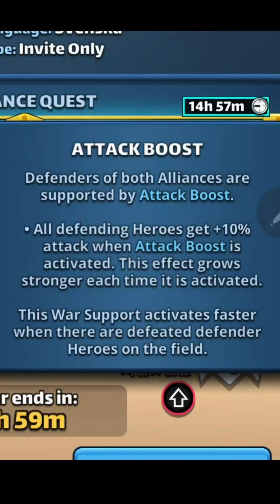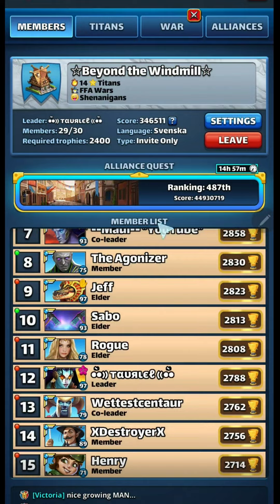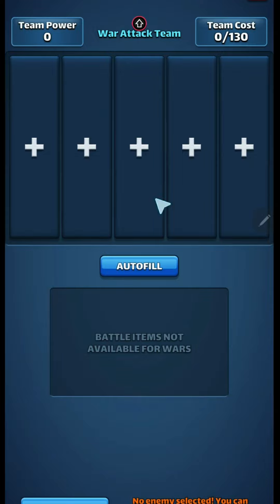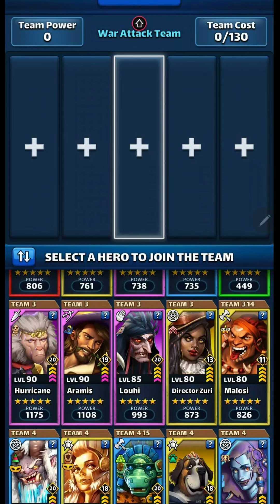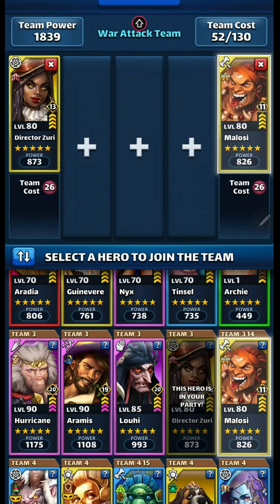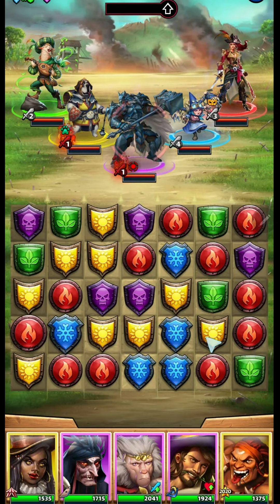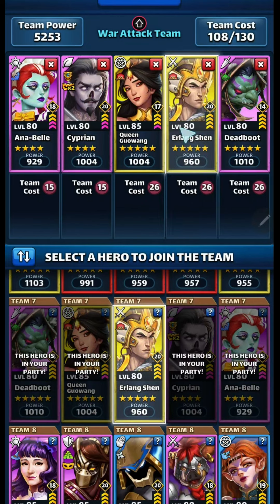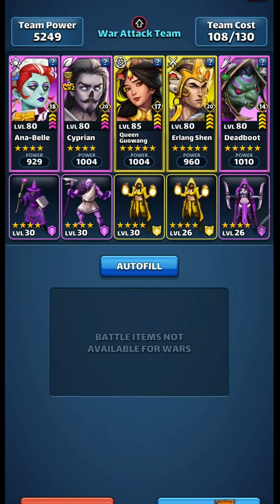War Attacks - Discussion on Countering Enemy Heroes and Team Comp